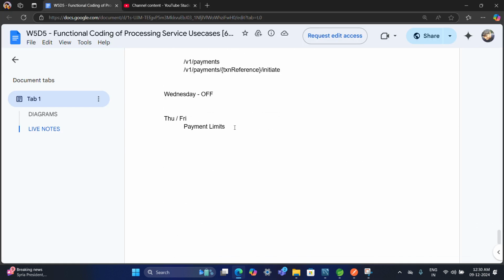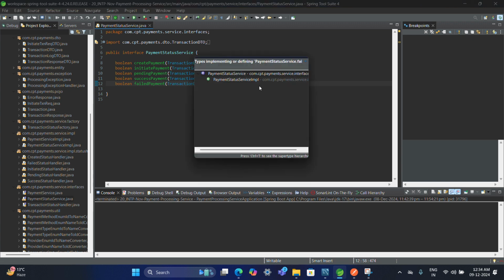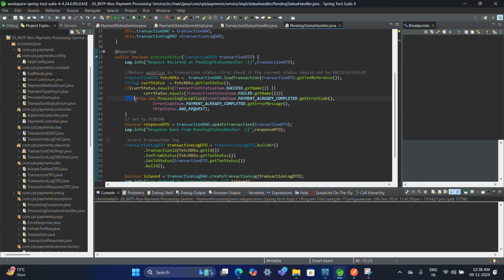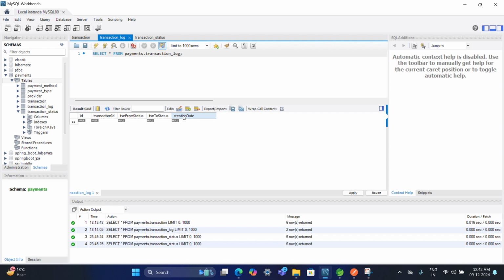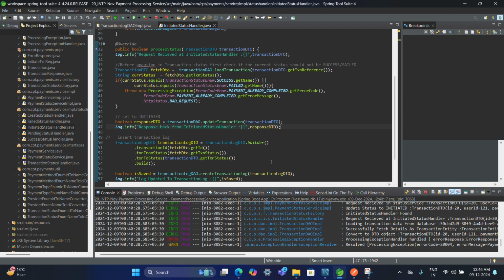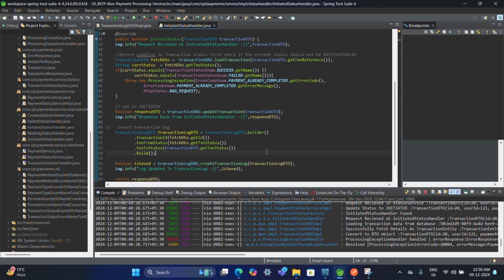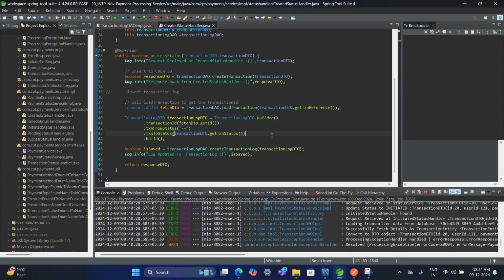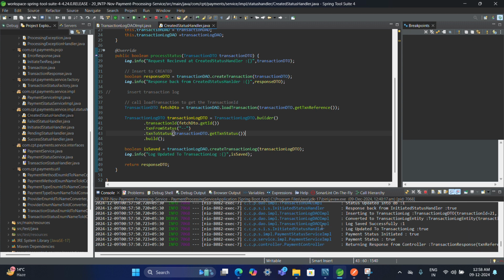Demo-9|Task-Demonstration|Bussiness-logic Implementation|Java Intership